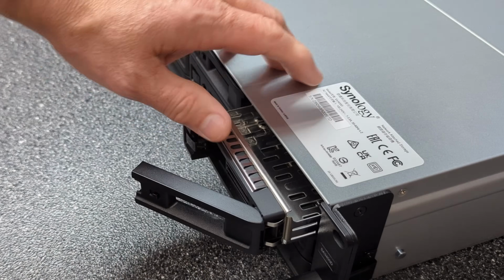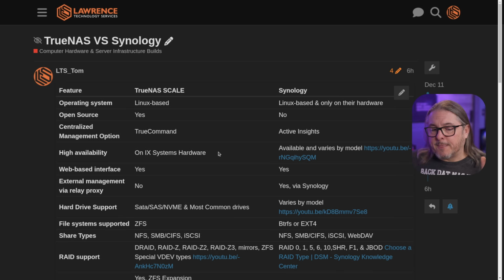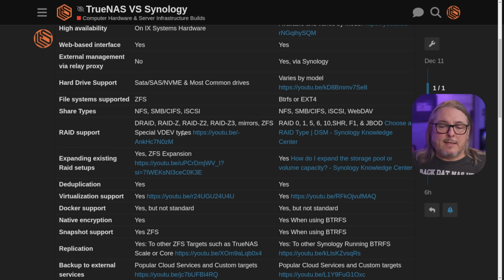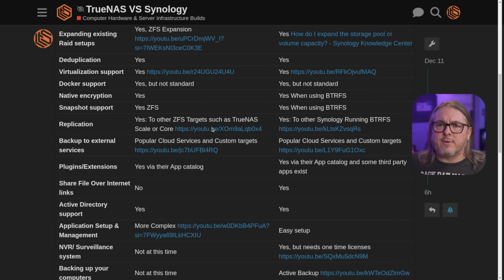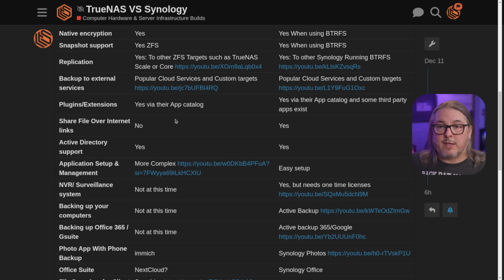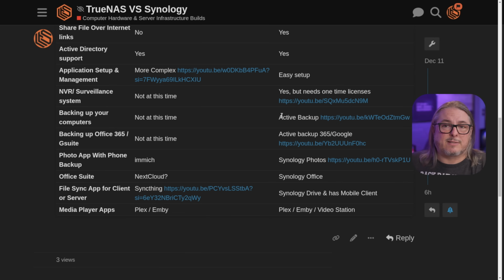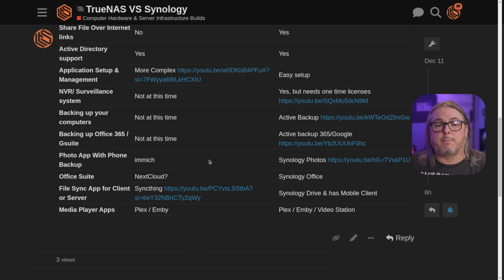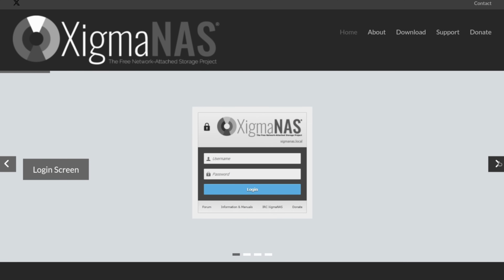TrueNAS vs Synology: Which NAS is Right for Your Needs?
Chapters
00:00 Which Is The Best Nas?
01:16 Synology Versus TrueNAS Feature Comparison
02:05 Central Management
02:29 High Availability
03:15 External Management
03:45 Hard Drive and Raid Support
05:32 Adding Drives and NAS Expansion
06:29 Docker and Virtualization
07:18 Encryption, Replication, Snapshots
08:31 Cloud Backups
10:04 Internet File Sharing
10:56 Built In Application Support
11:20 NVR System Surveillance Station Software
11:45 Computer Backup
12:07 Office 365 and Google Apps Backup
12:51 Photo Backup
13:18 NextCloud and Synology Office
14:20 File Sync
14:38 Media Applications
14:50  Unraid NAS?
15:35 UniFi NAS
16:59 XigmaNAS